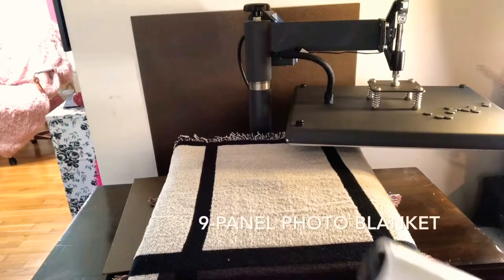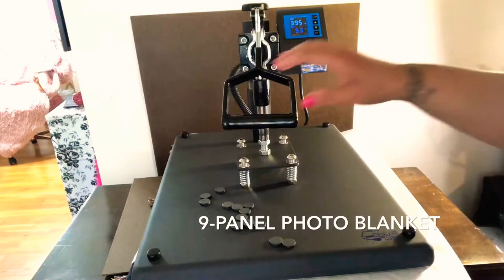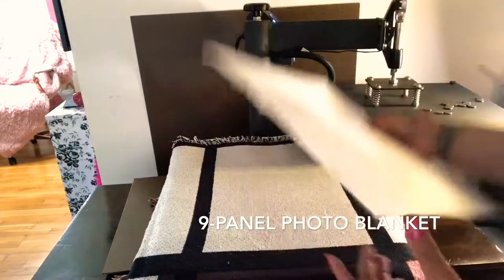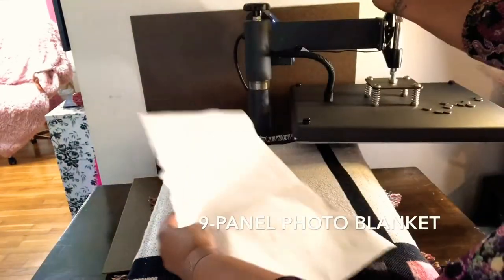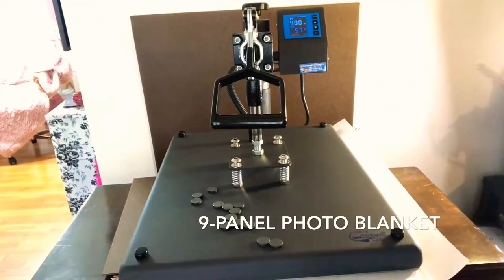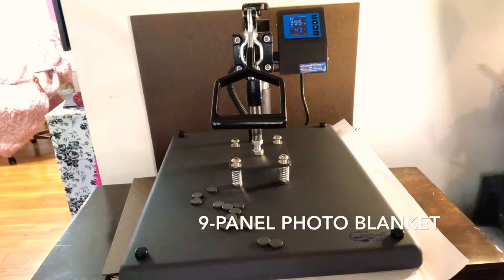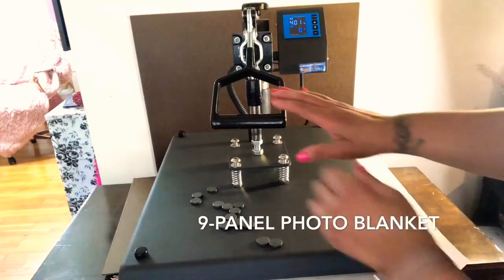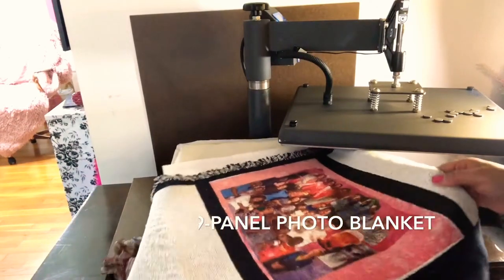Heat Press Sublimation gift. 9-Panel Photo Blanket (Sublimation Print).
9-Panel Photo Blanket (Sublimation Print) | Vapor Apparel® Sublimation Throw Blanket.

One of favorite places to purchase Fonts and Designs from is Creative Fabrica

Tutorial on heat press sublimation custom photo panel blanket throw.

📍A few of the items used are listed below📍
🌸Singer sewing machine
🌸Mini Steam Iron
🌸Sewing Scissors - 9" Stainless Steel
🌸Pinking Shears - 9" Stainless Steel
🌸 Sewing machine
🌸Silhouette Cameo Bundle
🌸Cricut Maker Bundle
🌸Easy Press 2
🌸Epson 7710 (wide format printer)
🌸Epson 7720 (wide format printer)
🌸AlbaChem Adhesive Spray
🌸Teflon Cover Sheets
🌸Butcher Paper (Roll)
🌸Butcher Paper Dispenser/Cutter

🌸Stay home! Stay Safe! We are in this together!

🌸I follow @CraftsofaDifferentShade via Instagram and FB for Inspiration!

*A few backgrounds have been designed by  has been designed using resources from @craftsofadifferentshade, Feathers of Style, Freepik.com and other resources.

Lela